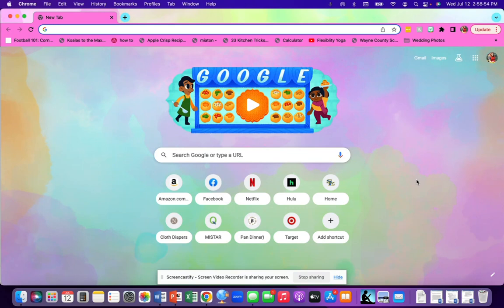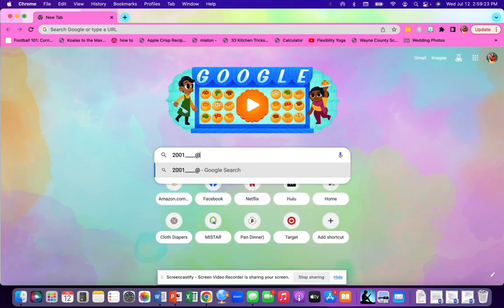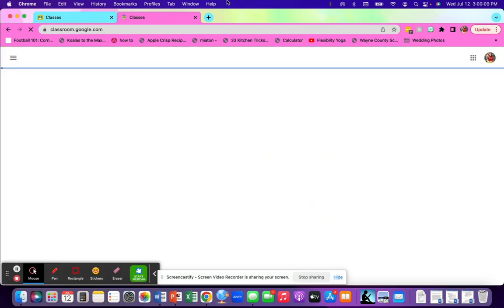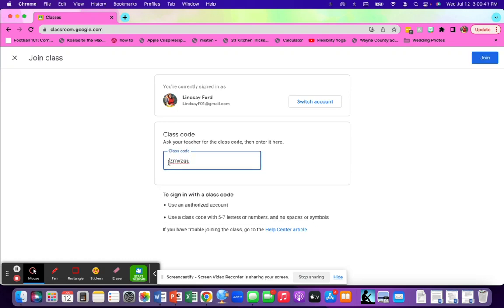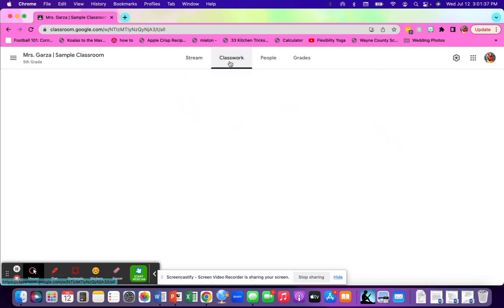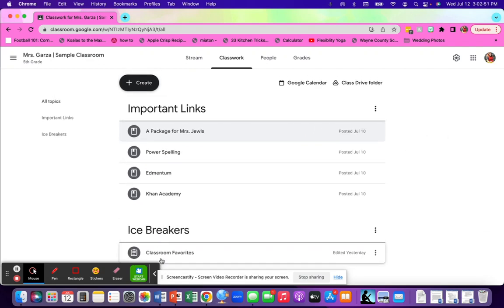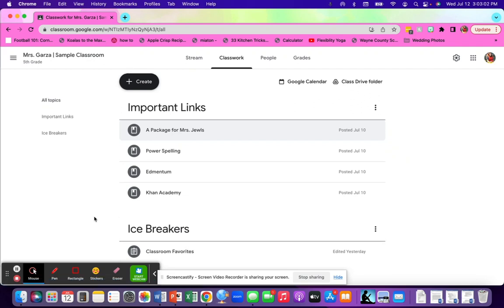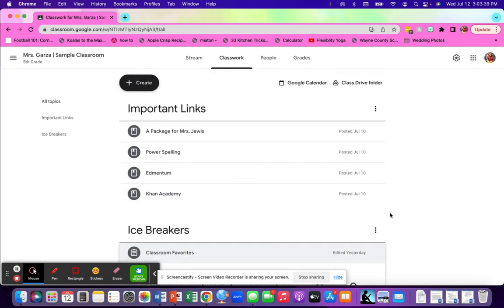Google Classroom Introduction